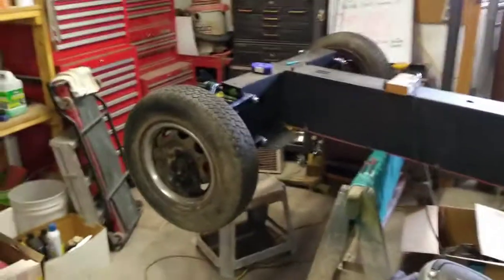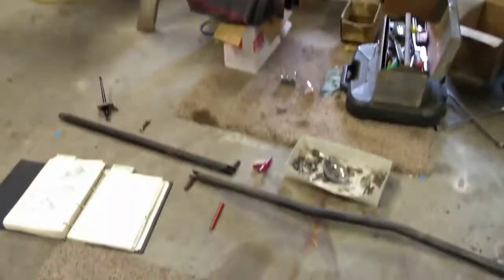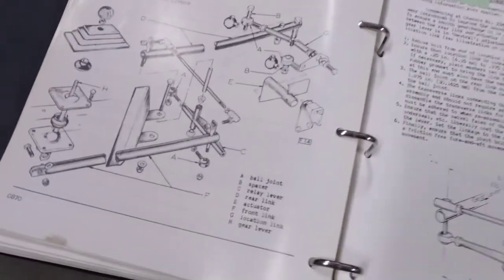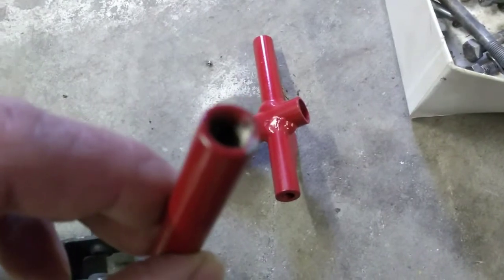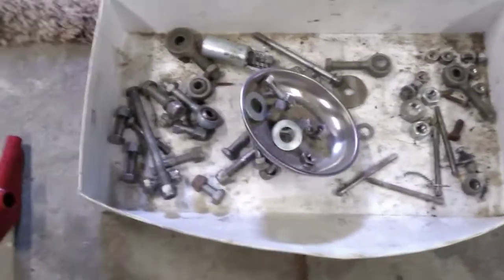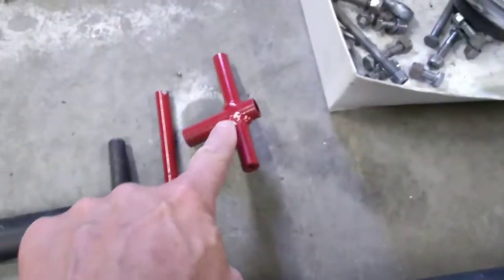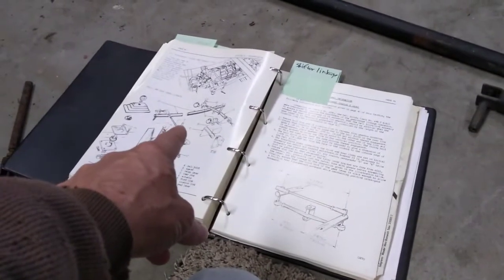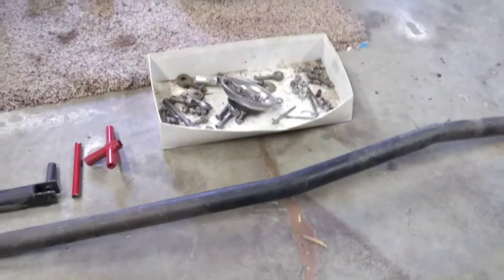Crazy Dad Lotus Part XI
Piecing together the shifter linkage on our mid-engined 1972 Lotus Europa Twin Cam rebuild!